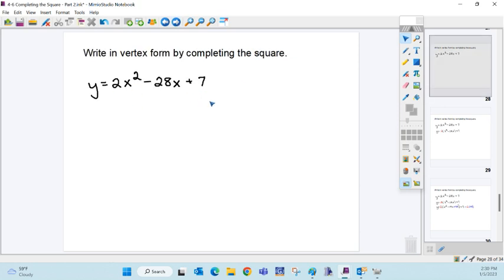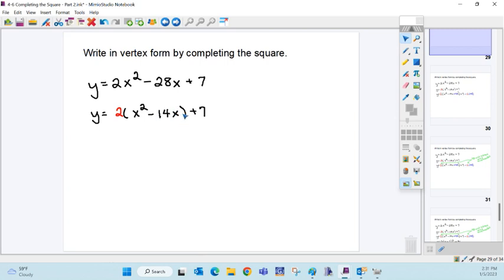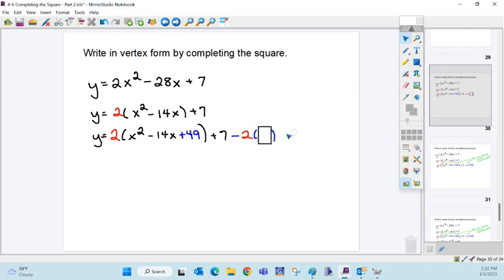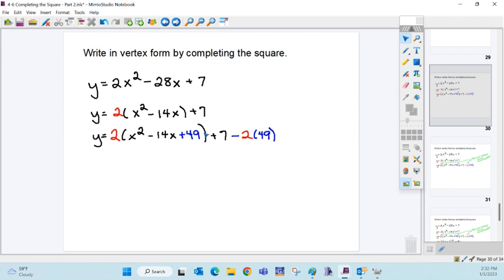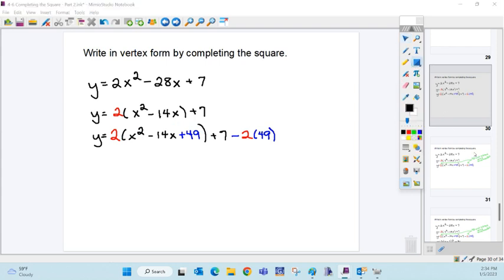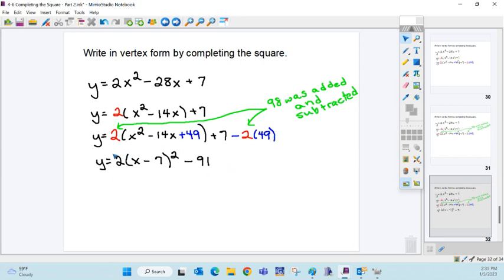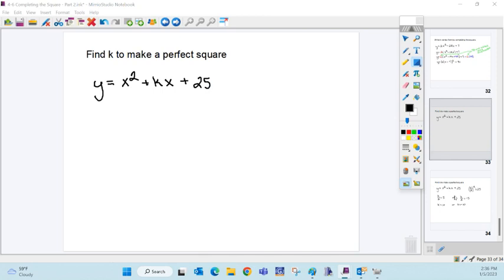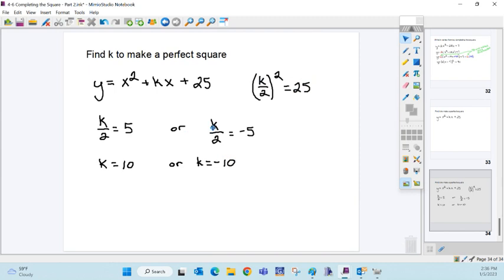Completing the Square conclusion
This is the end of the lesson on 1-5-2023